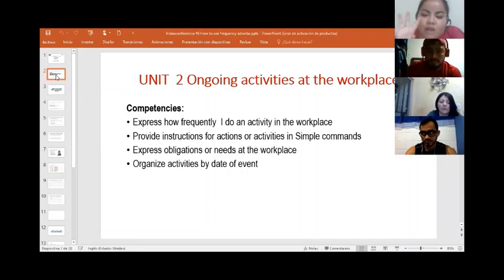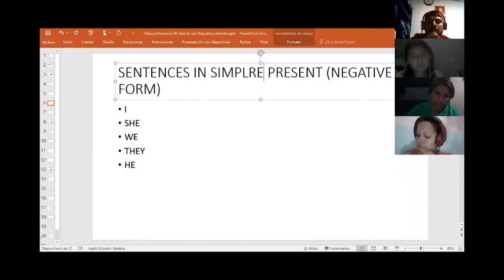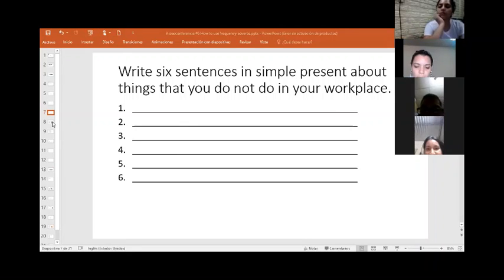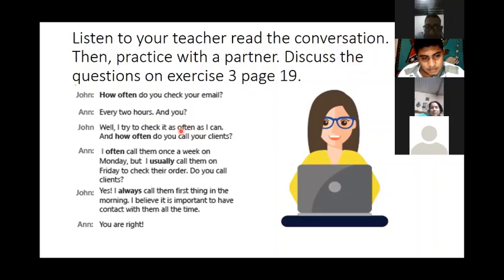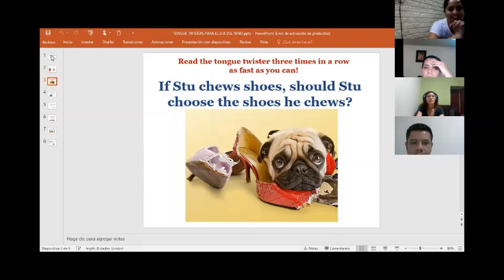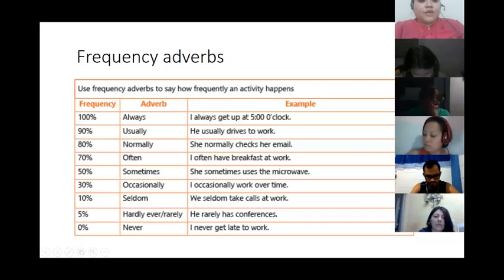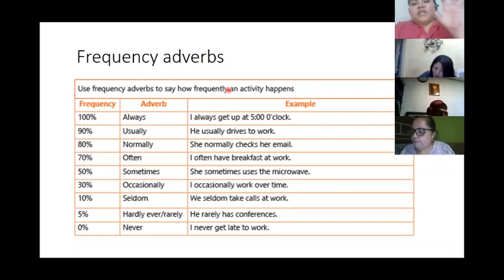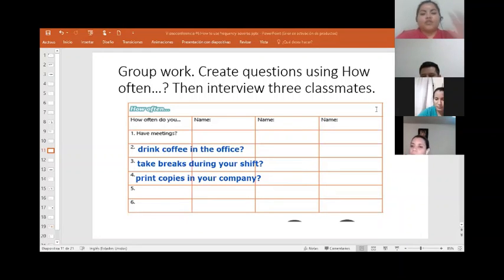Ingles Corporativo-Videoconferencia #6 How to use frequency adverbs